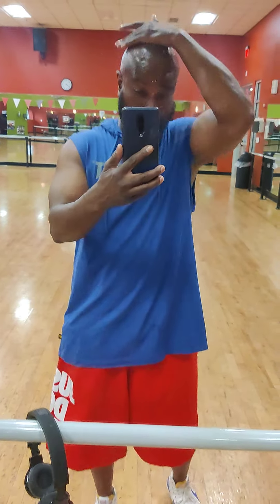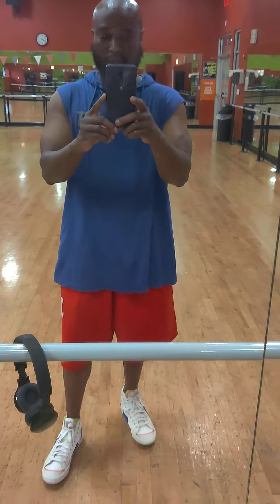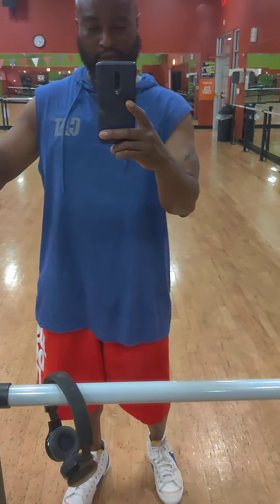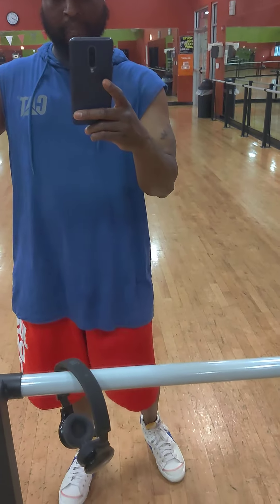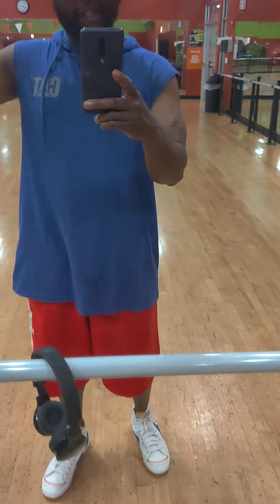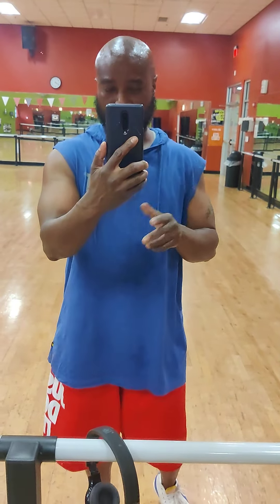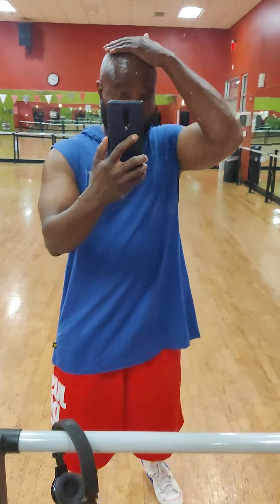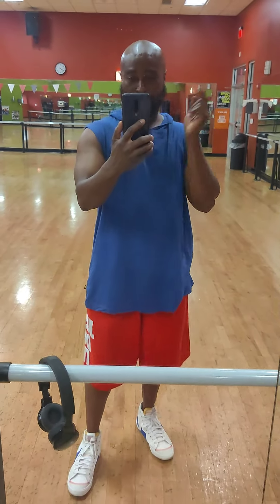Hitting the Gym Today 50 Of Everything.